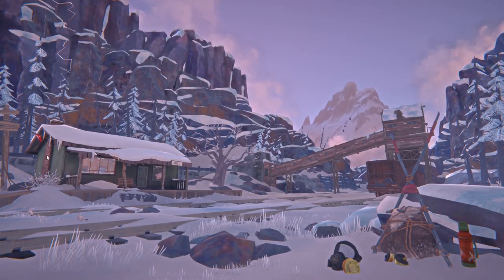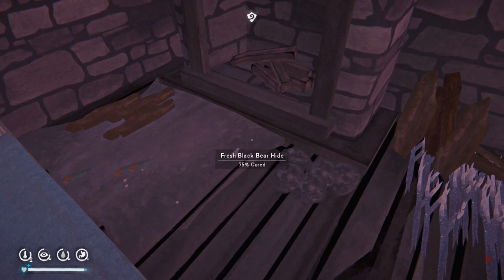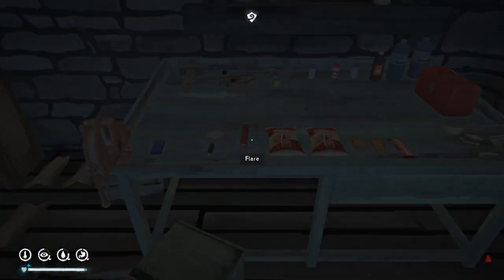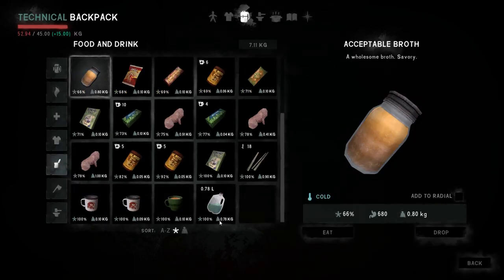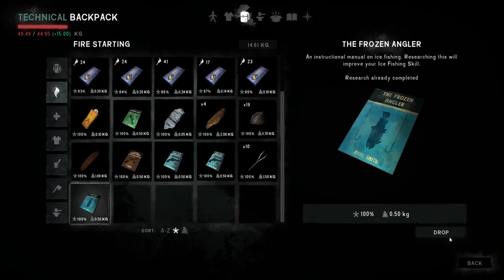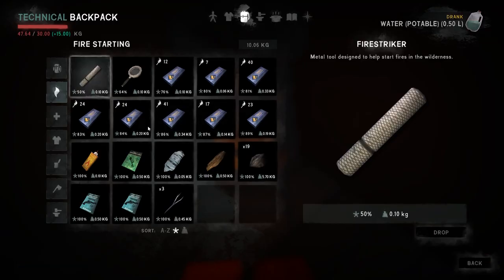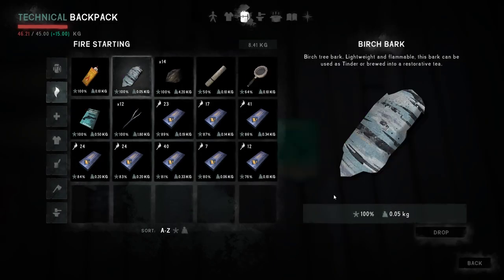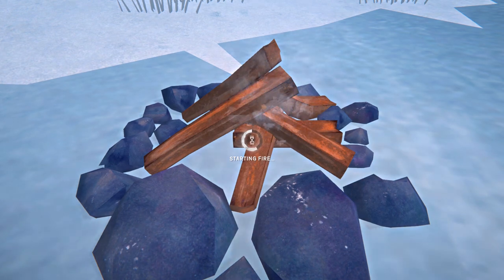The Long Dark Experiment 47 - What's in the box? - Hardest Difficulty w/ Twist 500 Days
Episode 47. What's in the loot boxes by the bear cave? We set out to find out. Then, it's time we headed to Pleasant Valley to begin work on our bearskin coat.

This is an Interloper* stroll through the quiet apocalypse. It's going to hurt... but if we pull it off, it's going to be great!

*This is an Interloper run with extreme difficulty, but we have added the ability in the late-game to use and level-up rifles and revolvers. The catch is that I can't use them until after I have achieved maximum level 5 archery.

This is our quest to reach 500 days with all the most recent updates to the game.

I enjoy hearing from you.  And if you'd like more videos like this, just let me know.

Music contributors:
"Minion Intro" by Jimothee
"Concept of Time" by Jimothee

Episode notes and summary: (Spoilers!)
[coming soon]

Related Content:
7 Days to Die
Aarow
Abandoned
Accurize Accurize2
Alan's Cave
Alone TV Series
Among Trees
Andre's Peak
Angler's Den
apocalypse
Archer Cave
Archie's
Archivist
ARK Survival Evolved
As the Dead Sleep
Ash Canyon
Astrid
Aurora
Backpack
Badge challenge
Barn
Bear
Bend
Blackrock
Bleak Inlet
Blocked
Bow
Bridge
Broken Bridge
Broken Railroad
Bunker Alpha
Bunkhouses
Cabin
Camp Office
Campground
Cannery Pier
Carter Hydro Dam
Cast Away (2000)
Castaway
Challenge
Chasm Cave
Cinder Hills
Clearcut
Coal Mine
Coastal Highway
Cottage
Cove
Crash Site
Crashed Plane
Crashlands
Crawlspace
Creek
Crossing
Crystal Lake
Custom
Deer
Derailment
Desolation Point
device
Don't Starve
Draft Dodger's Cabin
Duskers
Dysmantle
either hidden bunkers
Escape from Tarkov
Escape the Darkwalker
Eternal Return
Falls
Family Friendly
Family-Friendly
Female
Fishing Camp
Foreman's
Forest
Forlorn Muskeg
Forsaken Airfield
Gear
Glimmer Fog event
Gold Mine
Great Bear Island
Grounded
Hacksaw
Hammer
Harris Home
Harvesting
Hermit's Cabin
Hibernia Processing Plant
Highway
Hilltop
Hinterland
History Channel
Homesteader's
Hopeless Rescue
Hunter's Blind
Hunting Lodge
Hushed River Valley
Ice cave
Indoor
Industrial Mine
Interloper
Jail
Lake Cabins
Landing Gear
Last Island of Survival
Lighthouse
Live Stream
Livestream
Locations
Logging Camp
Lookout
Loot Table
Mackenzie
Male
Marsh
Max's Last Stand
Medieval Dynasty
Mine
Mining Camp
Misanthrope's Homestead
Moose
Mountain Pass
Mountain Town
Muskeg
Mystery Lake
No Cursing
No Man's Sky
No Swearing
NOGOA No One Gets Out Alive
Nomad
Northern Canada
Dead World
Old Substation
operating channel
Orca Gas Station
Outbuildings
Outward
Overlook
Oxygen Not Included
Path to 500 Days
Peak
permadeath
Pier
Pilgrim
Pleasant Valley
Poacher's Camp
Polaroid
Post Office
Power Plant
Prepper cache
Prison
Project Zomboid
Rabbit
radio
Radio Tower
Raft
Railroad
Ravine
Regions
Revolver
Rifle
RimWorld
Road to 500 Days
Starfield Bethesda Software Game
Rust
Safe
sandbox
Scruffy's Cave
Scum
Search Bunker Beta
Search Bunker Gamma
Secret Mountain Path
Signal Hill
Signal Void
Solitary
Sons of the Forest
Spence Family Homestead
Sprocket Games
Sprocket Walker
Stalker
State of Decay 3
Steam Tunnels
Stone Church
Story Mode
Stranded Deep
Subnautica
Survival Game
Survival mode
Tail Section
Tales from the Far Territory
Terraria
The Forest
The Hunted Part One
The Hunted Part Two
The Riken
This War of Mine
Thomson's Crossing
Timberwolf Mountain
track tracking
Trailer
Train
Transition Zones
Transmitter
Transponder Caches
Transport Bus
Trapper's Homestead
Tunnel
Unturned
Valheim
Voyageur
Walkthrough
Whiteout
Wolf
Worker Residences
Zaknafein
Zombie
Zones